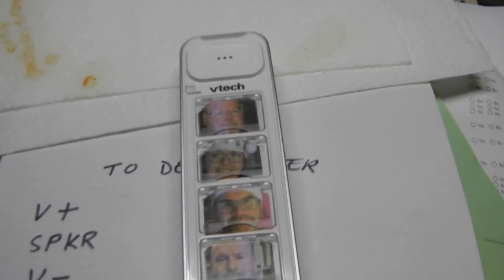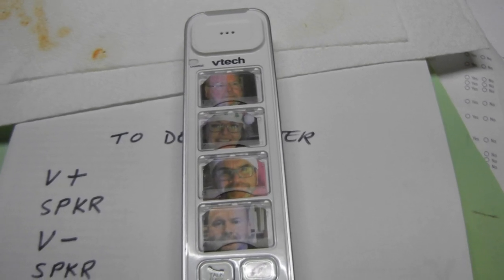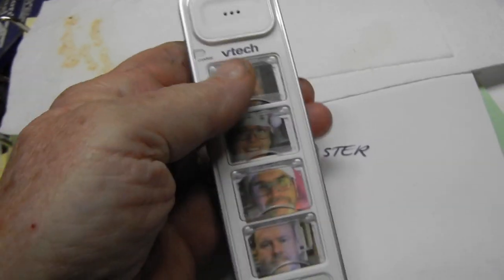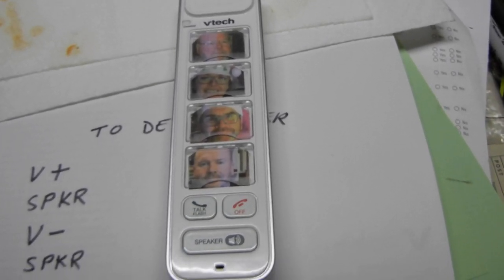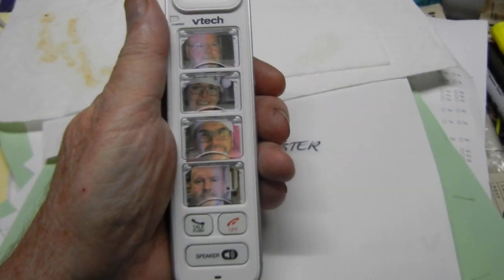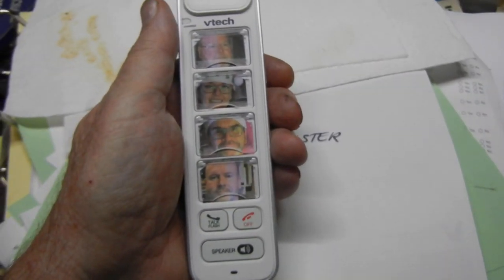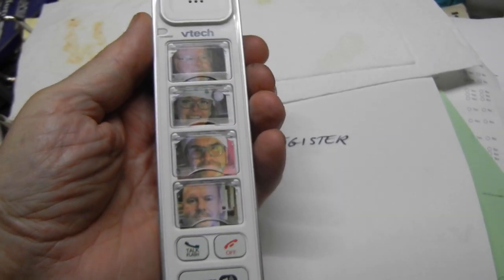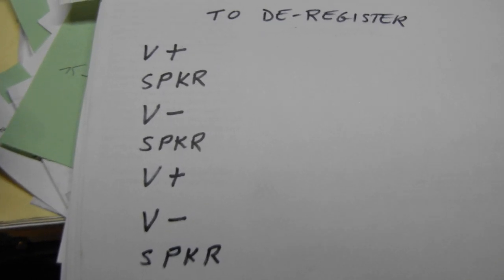V-Tech How to De-Register a SN 5307 handset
If you buy a cheap store-return handset on Amazon, it may have been previously paired with a phone base station.
before you can register it with your base telephone, it first has to be de-registered.
The process is not mentioned in the instructions, but it is very easy to do.

Use a sequence of hitting the Volume + and the Volume -  and the SPKR button to clear the registration memory.   D0 it fairly quickly.